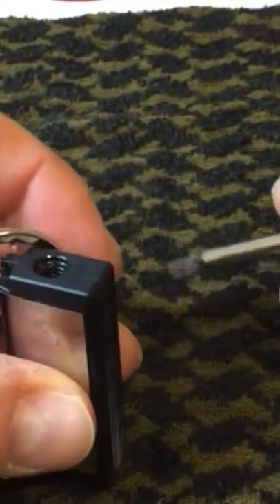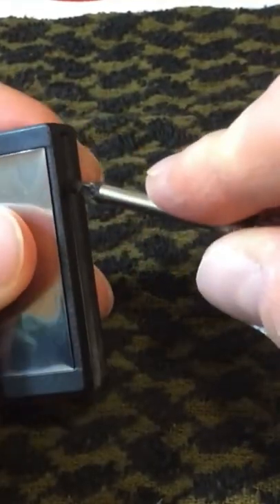Permanent Match Review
Permanent match review. Found this online and it had mixed reviews but for the price I gave it a chance. Compact with a reliable flame. Many different types so you can pick and choose.